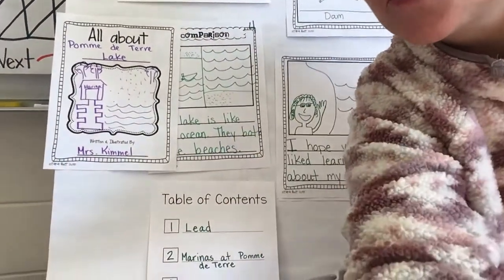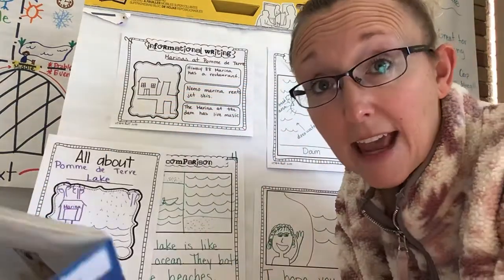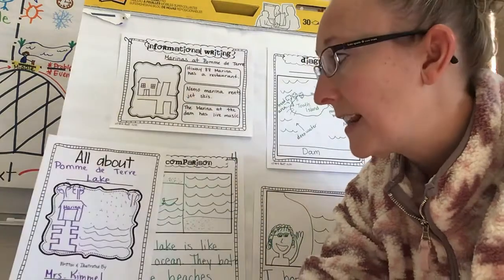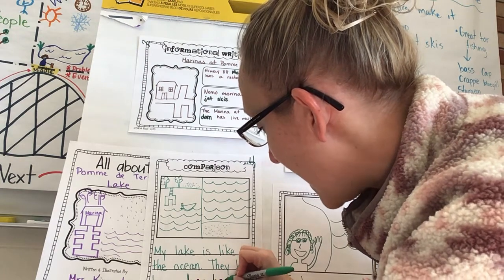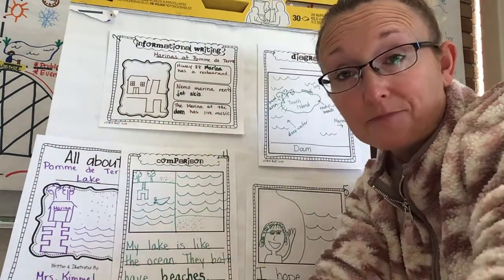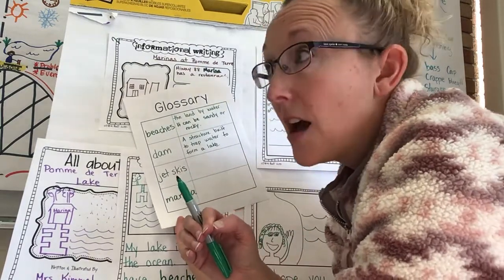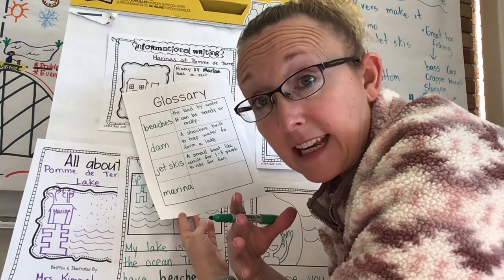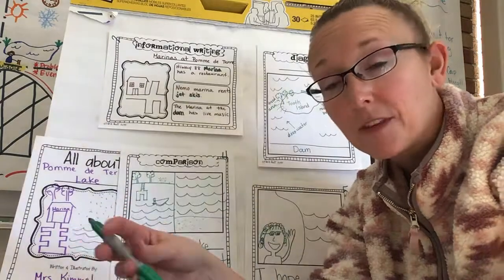January 20, 2021